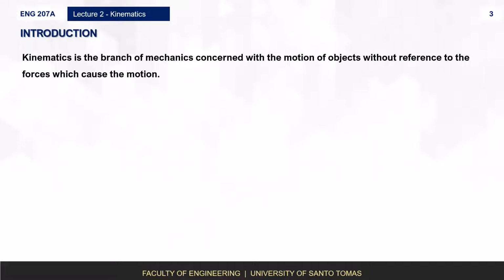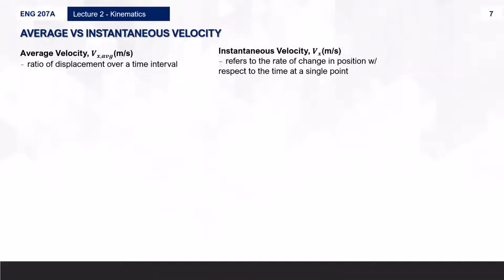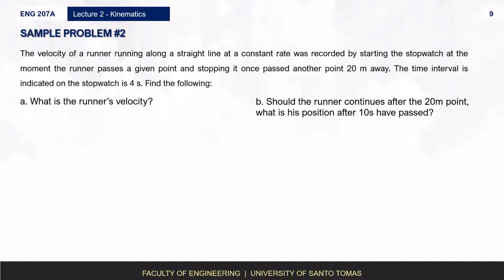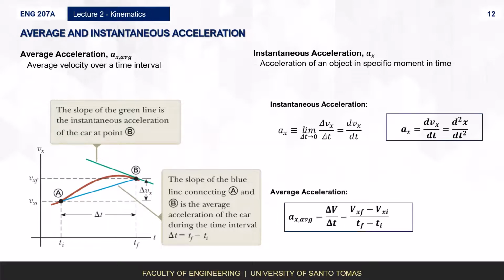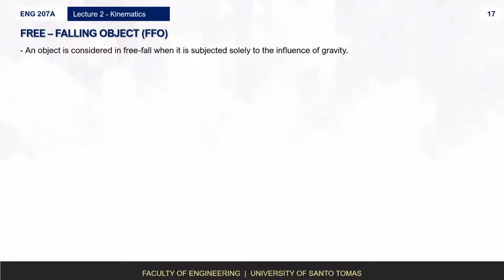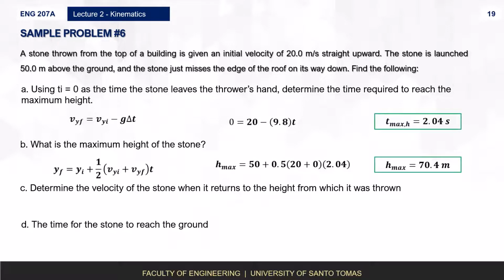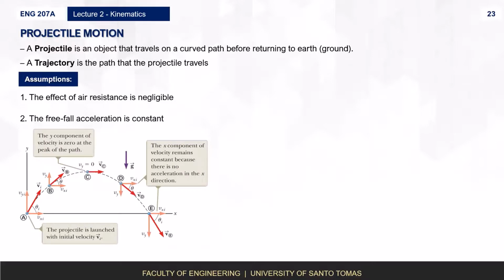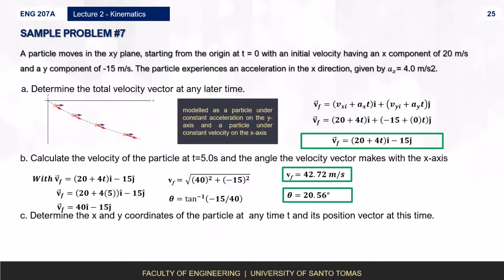Lecture 2 Kinematics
Kinematic Equations, Motions in 1 Dimension and 2 Dimensions